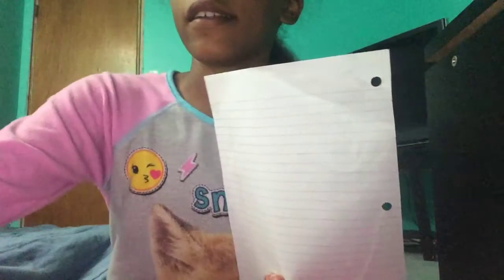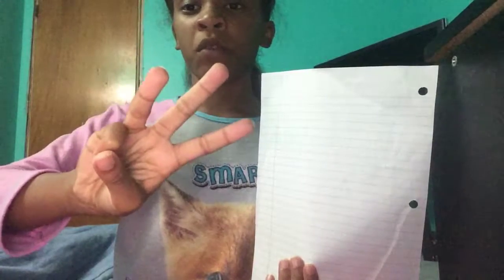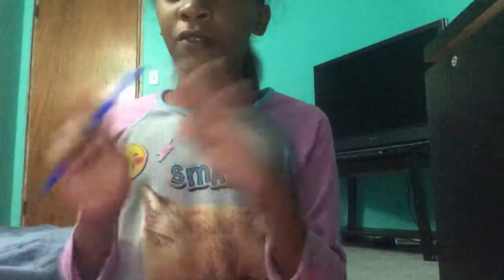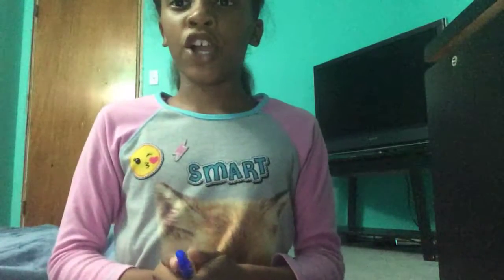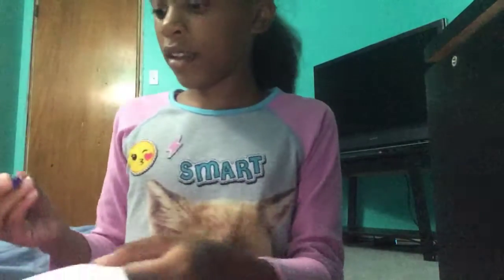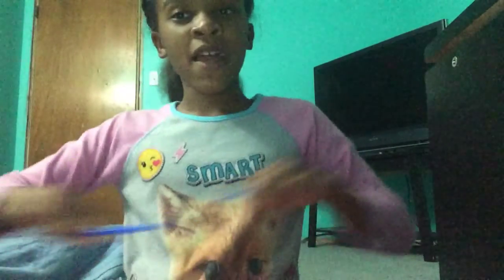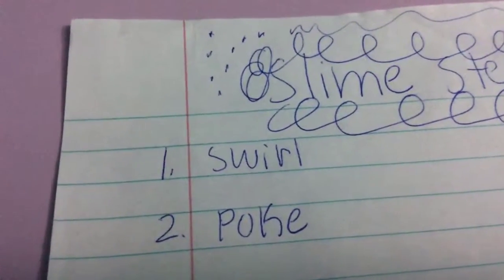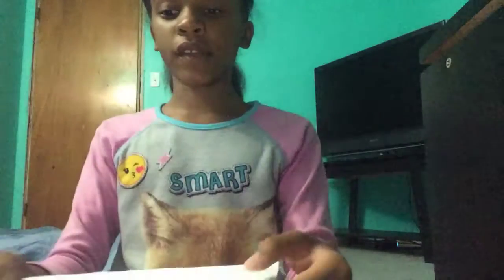The 3 slime steps when I do slime videos-quick video!☺️😉❤️